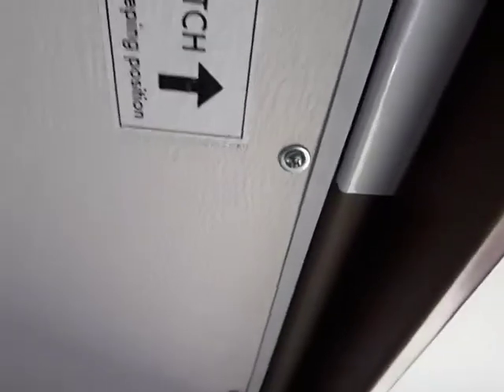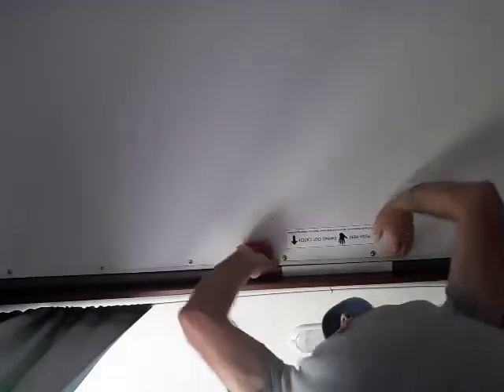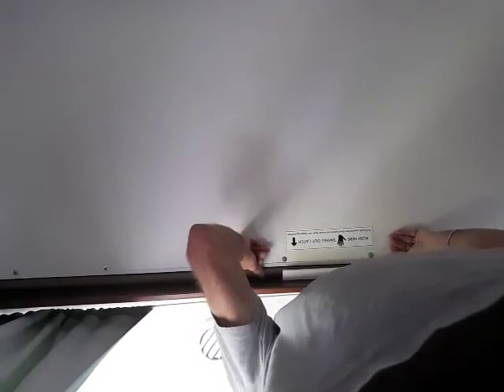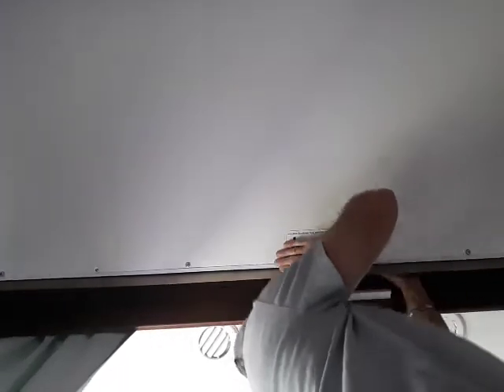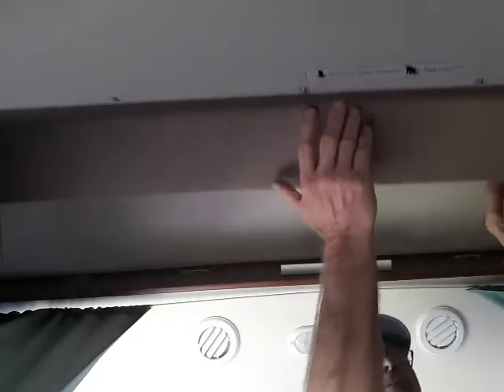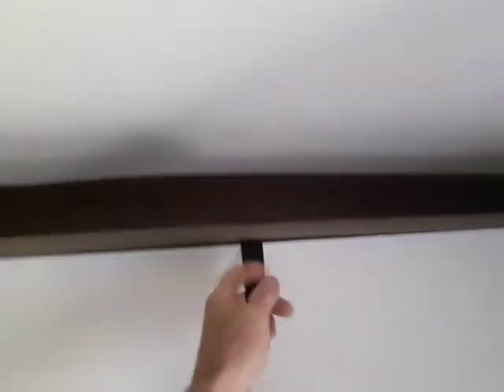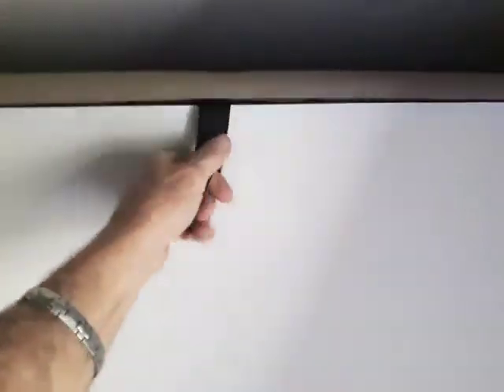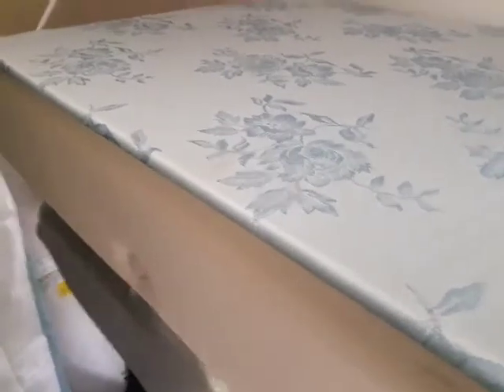Lowering manual RV bunk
Georgetown 36B5 overhead bunk